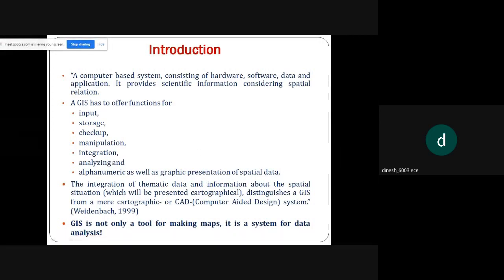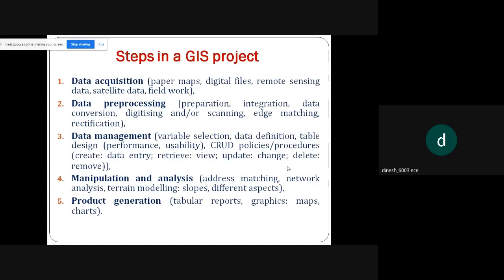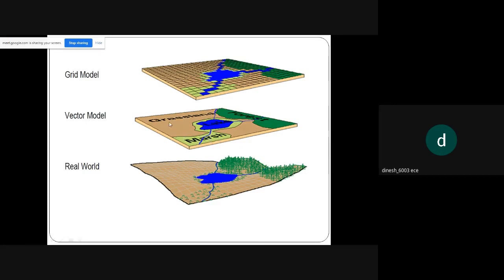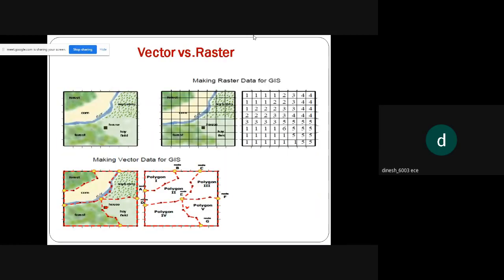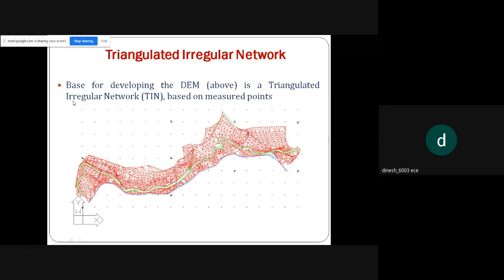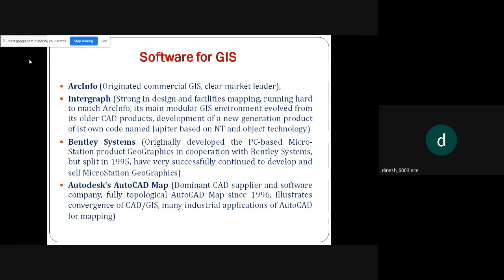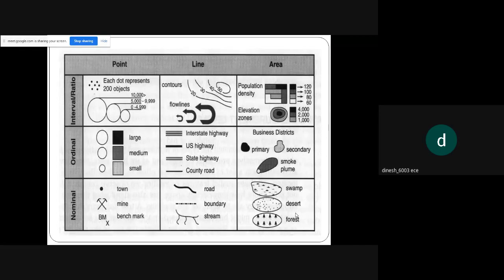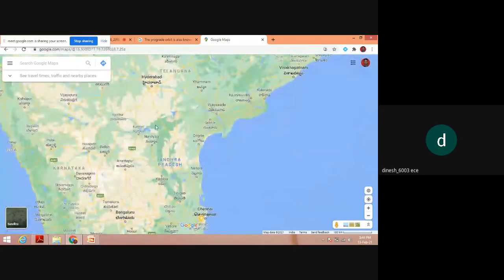REMOTE SENSING UNIT 4 GEOGRAPHIC PART 1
This Video gives you an idea about REMOTE SENSING UNIT 4 GEOGRAPHIC PART 1 . This is an online lecture. Other Remote Sensing video lectures are as follows